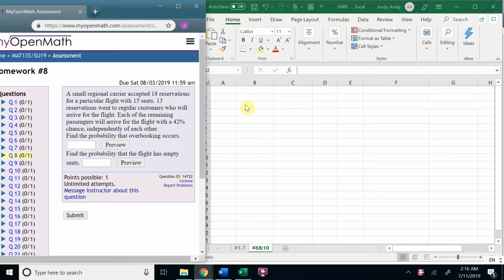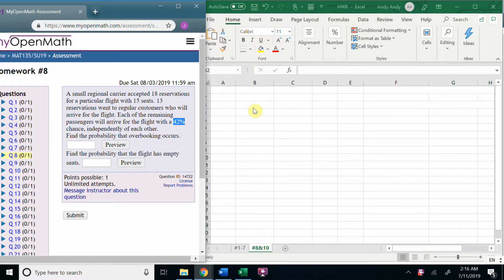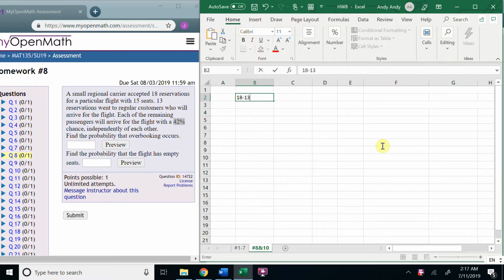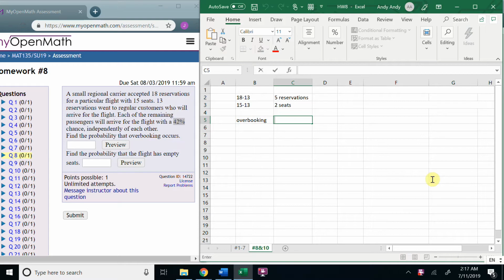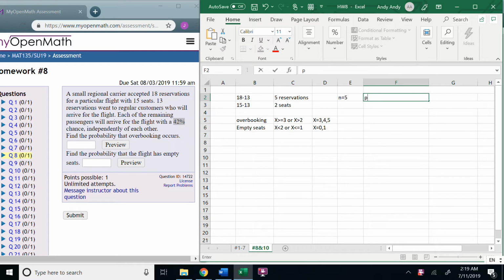Binomial Probability of Airline Overbooking by EXCEL: question #8 in HW8